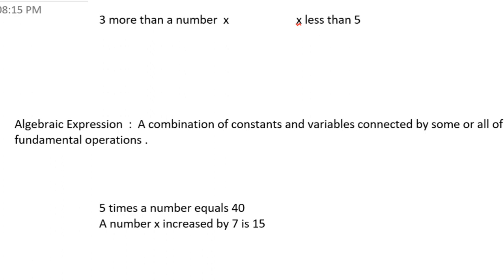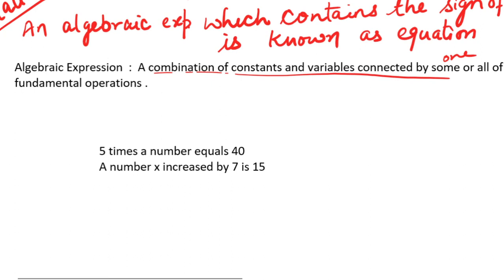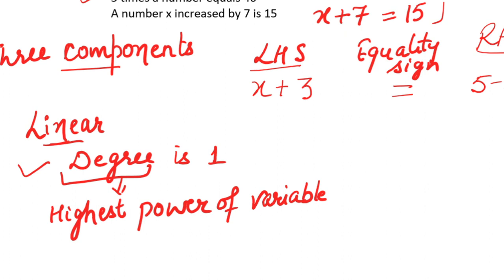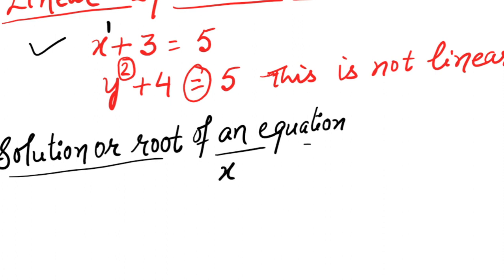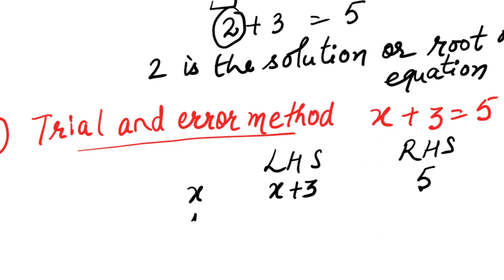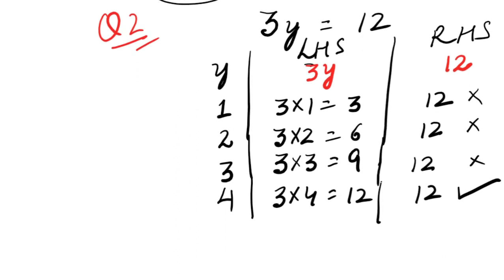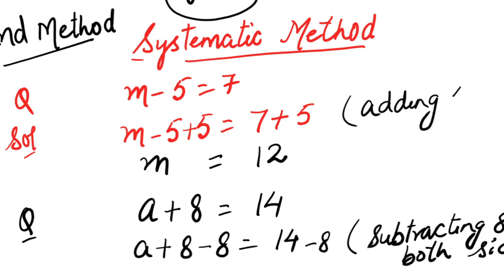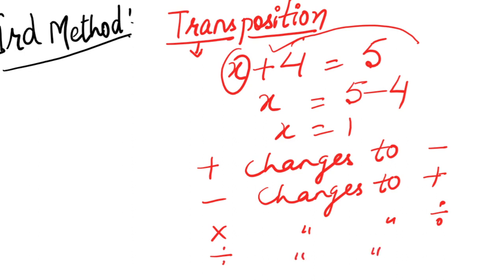Online lectures Mathematics class VII Chapter 7 linear equations in one variable Part I